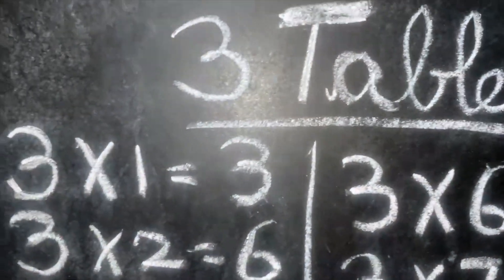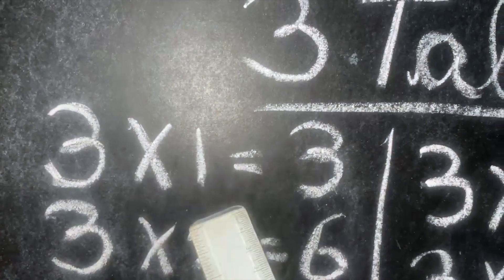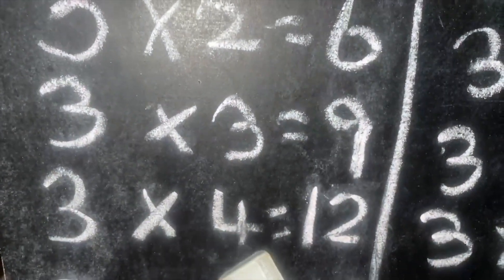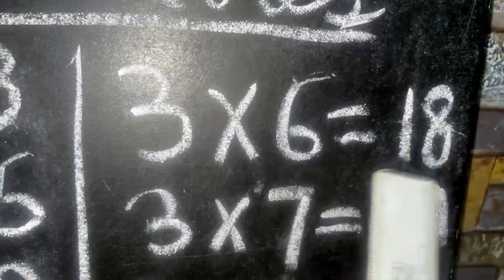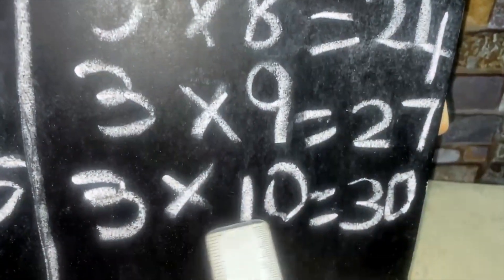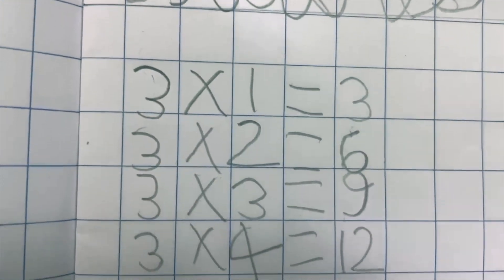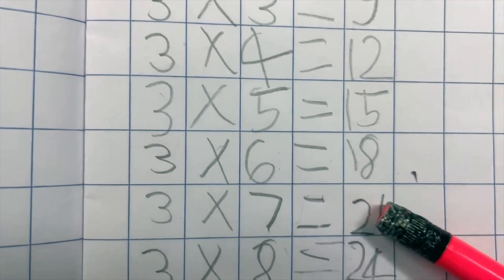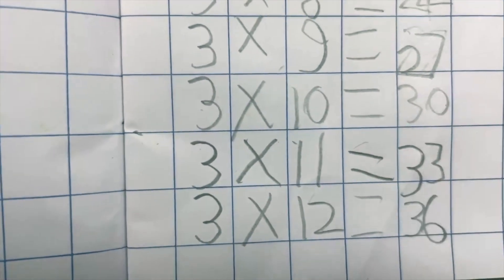Caffi teaches three tables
This video is about Caffi teaching three tables#3tables#threetables#caffiteachesthreetables#tables#maths